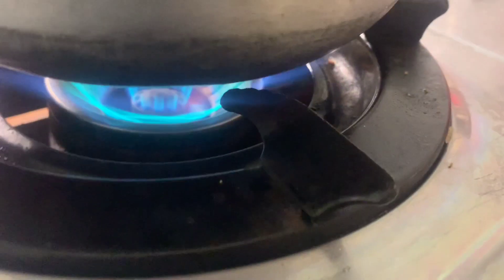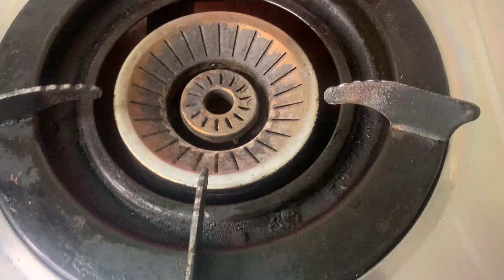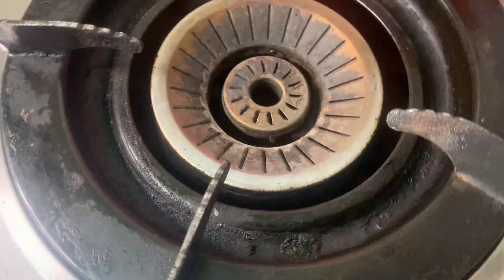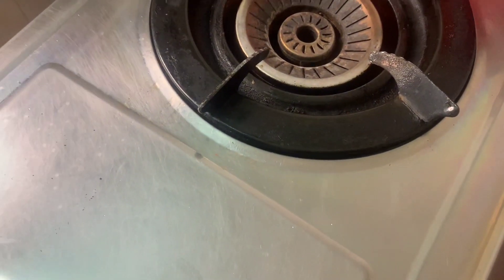VLOGMAS DAY 3 | COOK WITH ME |LET'S MAKE DINNER | FISH RECIPE